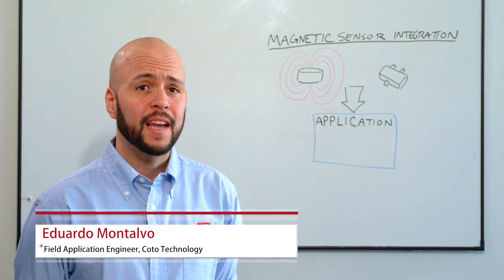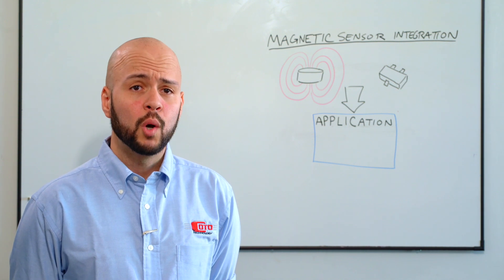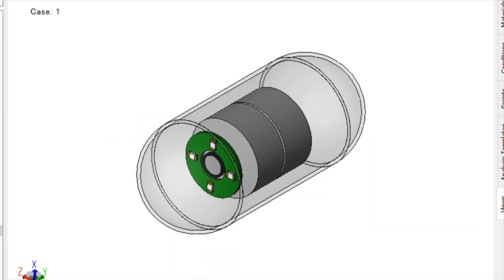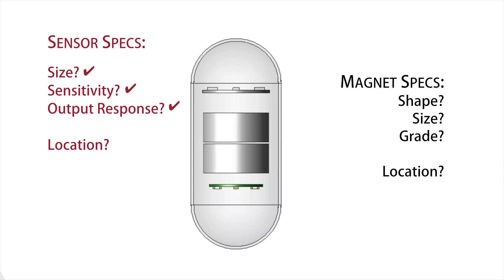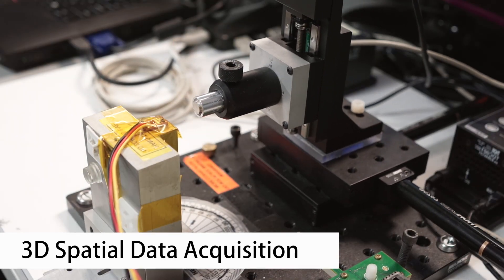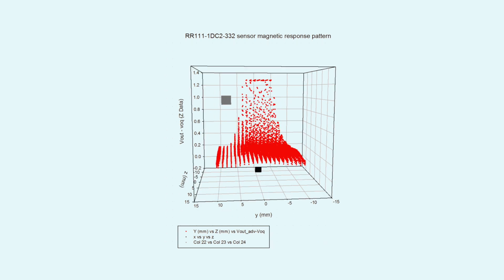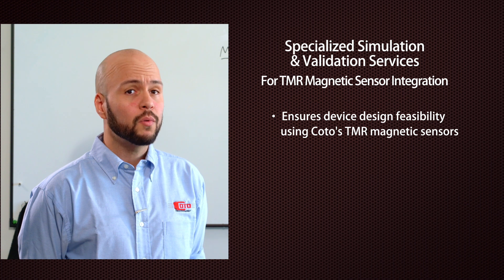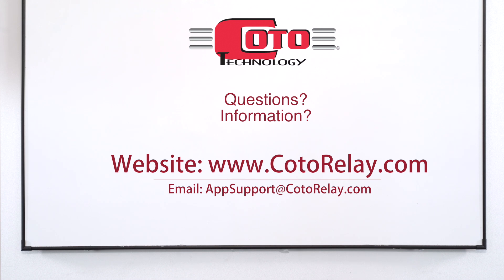Simulation & Validation Services for TMR Magnetic Sensor Integration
Through use of specialized design simulation and validation development services, Coto Technology can help customers to accelerate the effective design & development of their magnetically-actuated devices – which feature Coto’s TMR sensors.